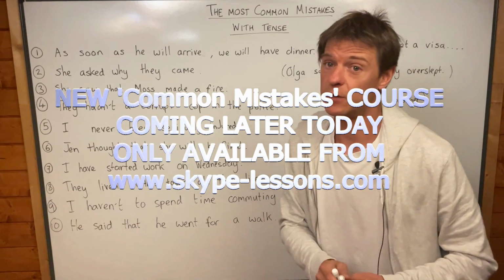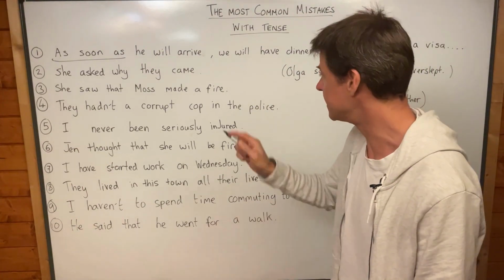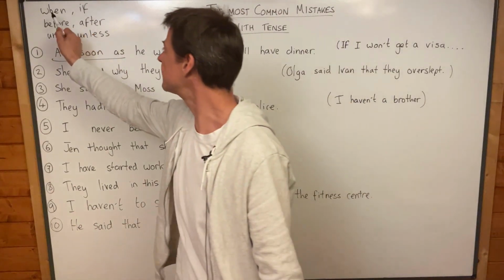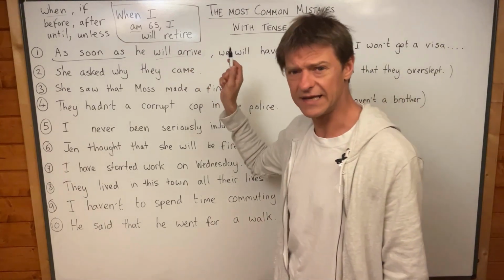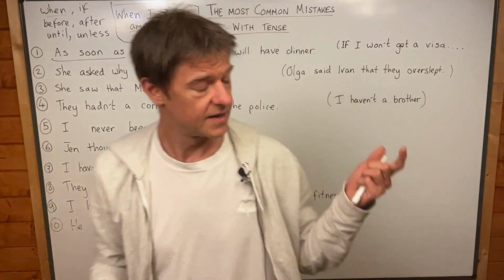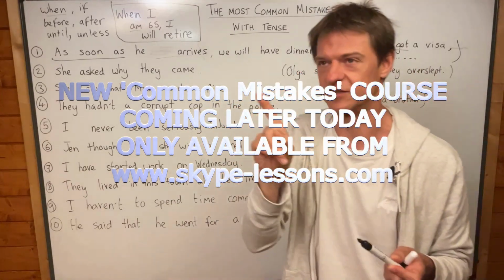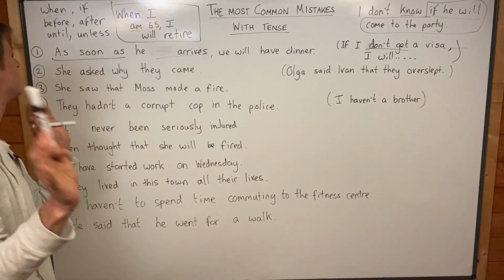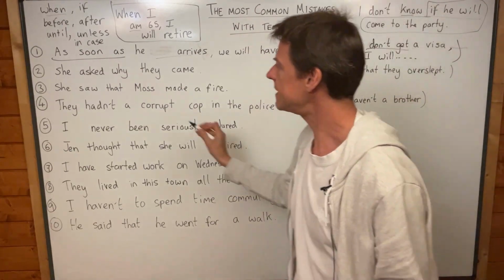Avoid Common Mistakes 6